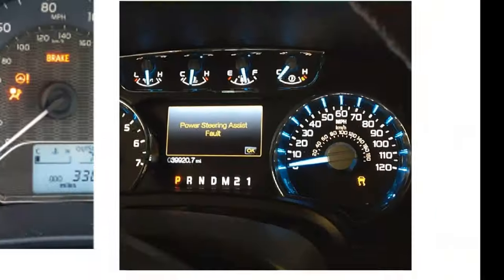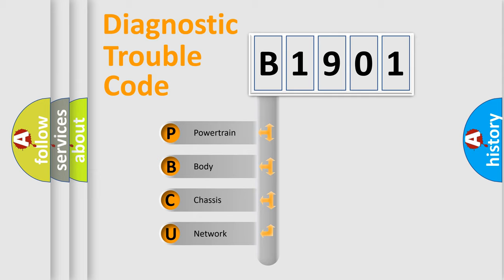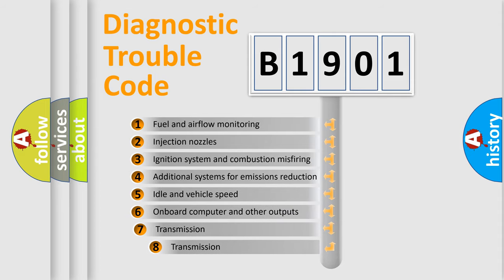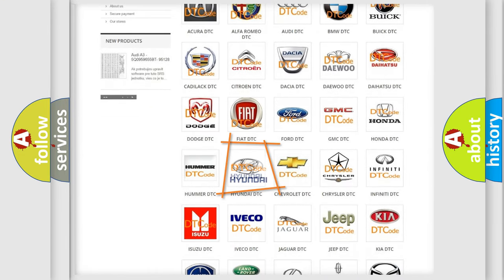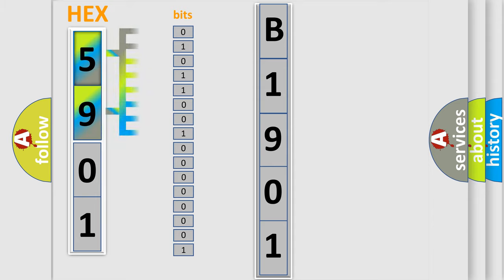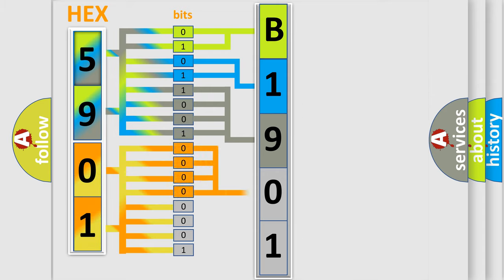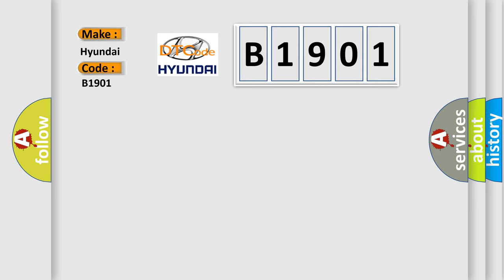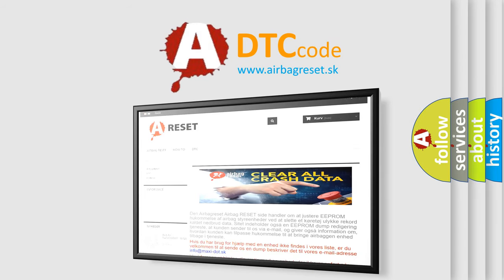DTC Hyundai B1901 Short Explanation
Contents:
0:21 Basic DTC analysis according to OBD2 protocol standard.
1:48 Insight into programming
2:58 A diagnostically understandable description of the Diagnostic Trouble Code
3:05 Basic error definition

Make:
Hyundai
Code:
B1901
Definition:
ECT Circuit High Input
Cause: